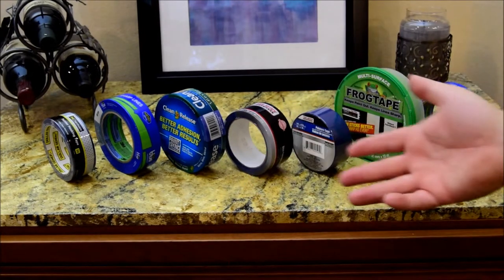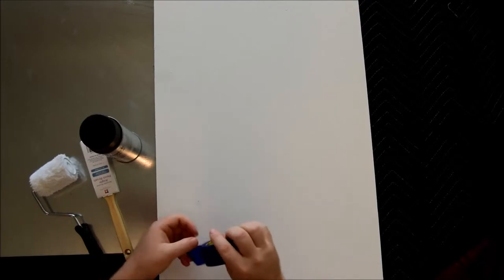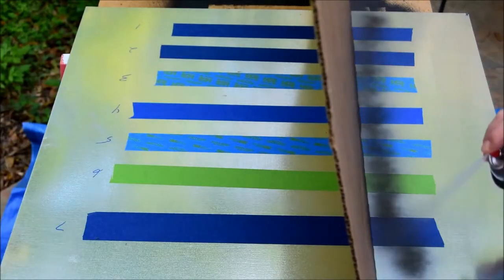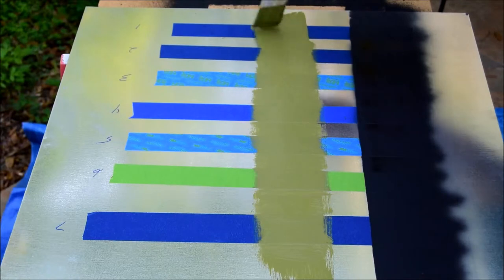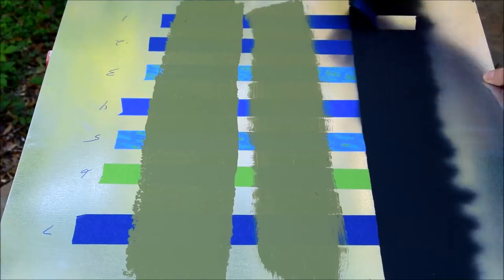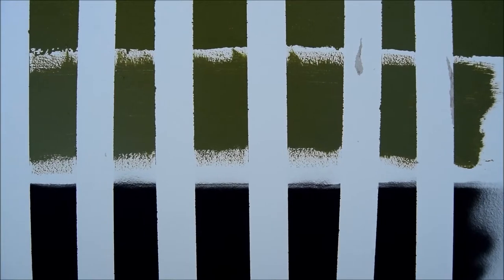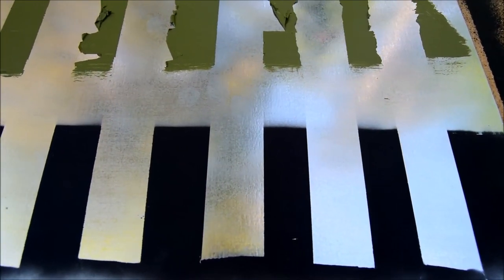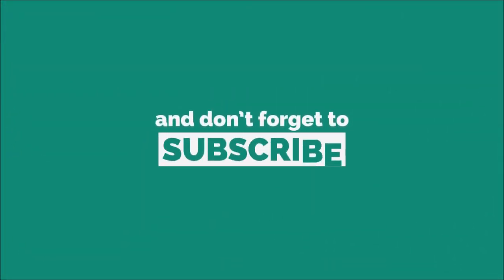Is $9 for one roll of painter's tape worth it or does the dollar brand do just as well?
Testing the different popular painter's tape in this video. I was amazed that the price difference was so much, from $1 a role to $9 for a role for a single use item. Ugh. Is it worth it/